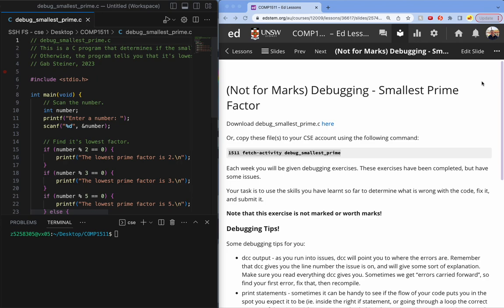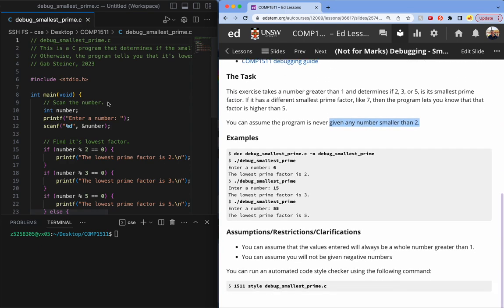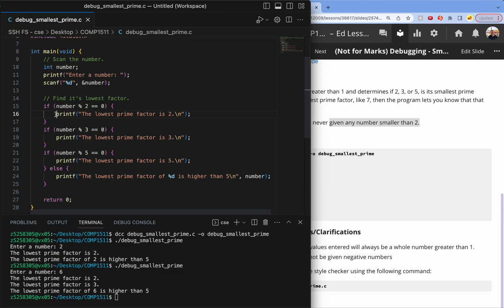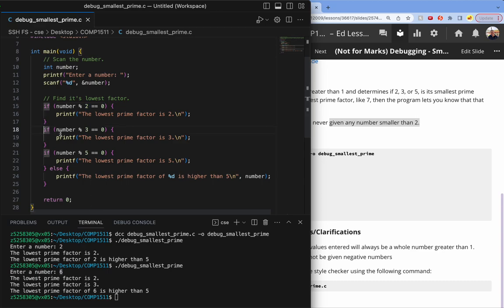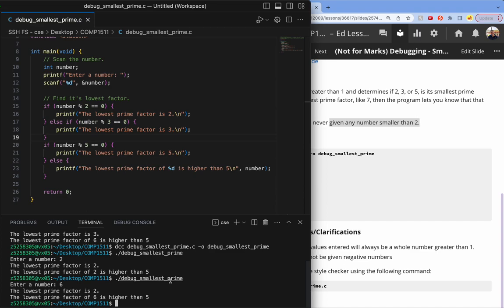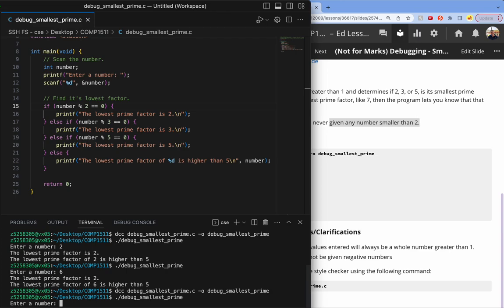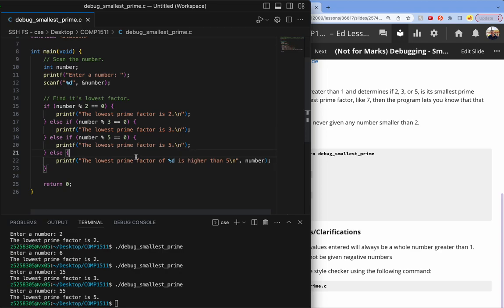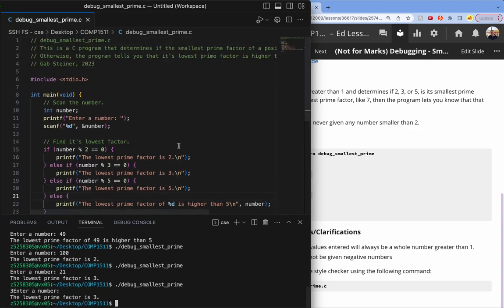Debug smallest prime